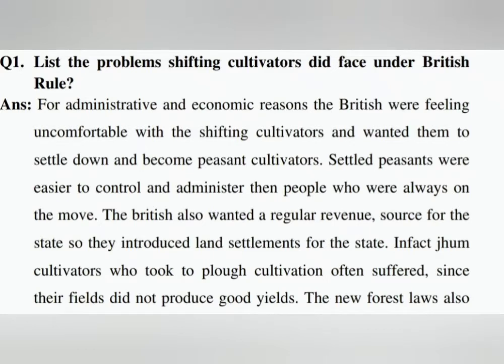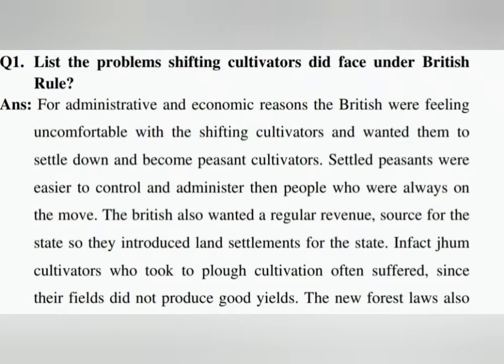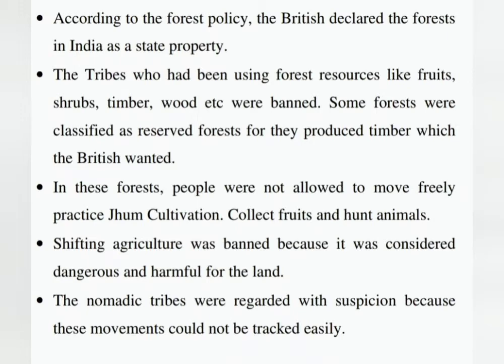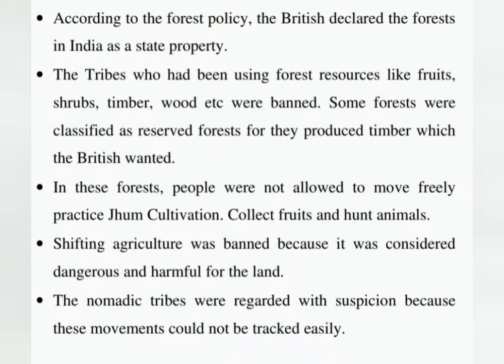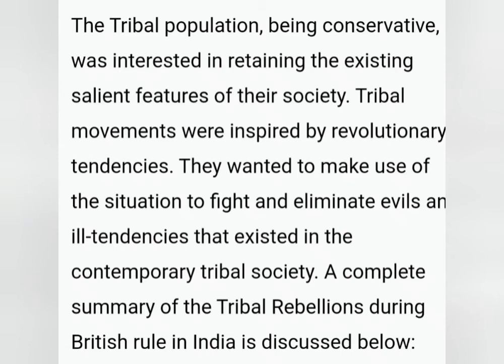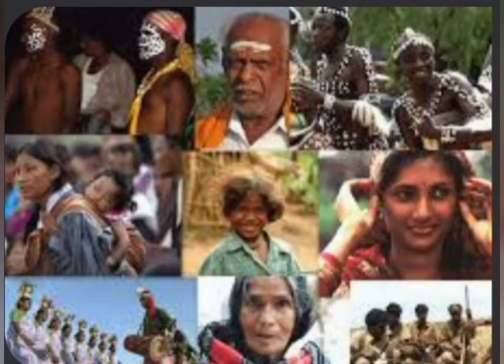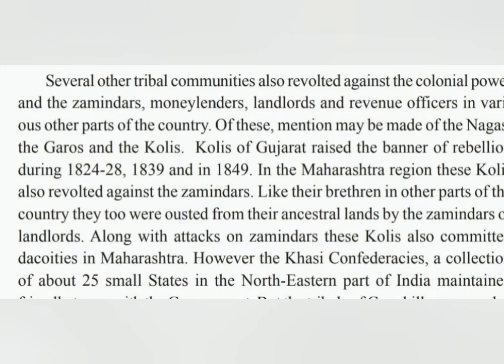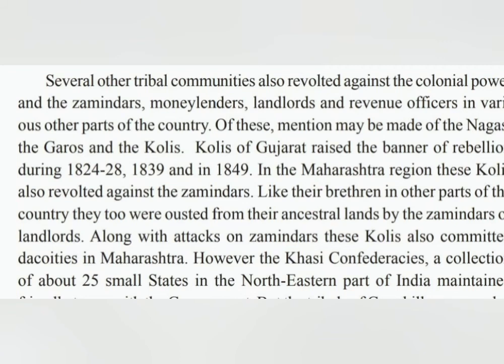Social Science Grade 8 Block 4 Colonialism and Tribal Societies 👍